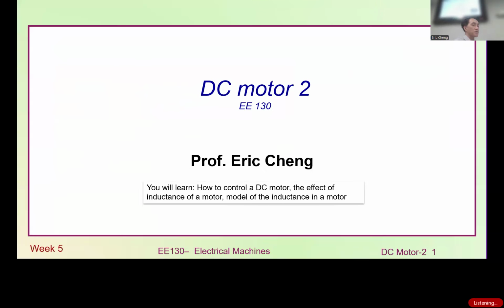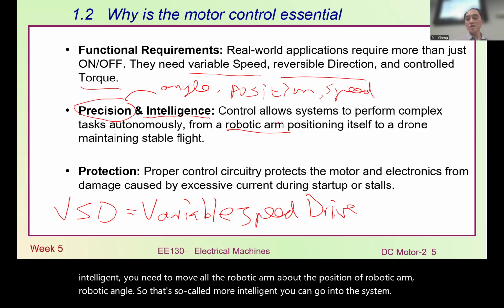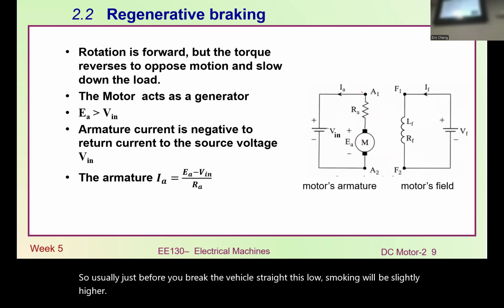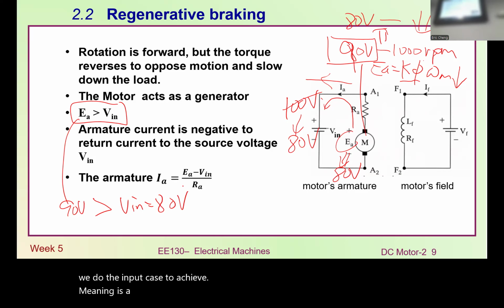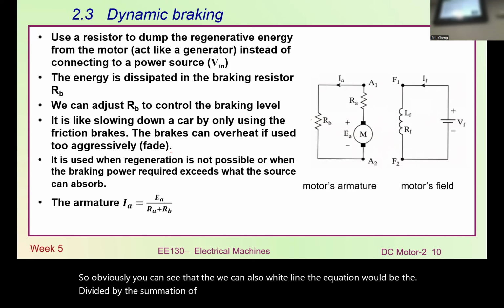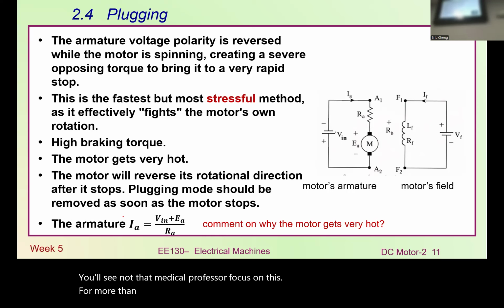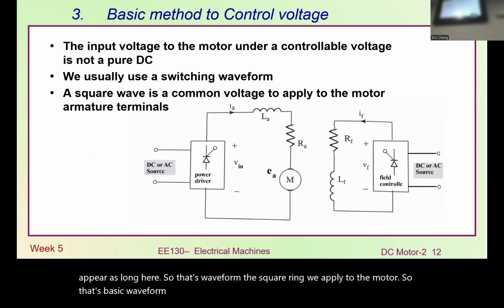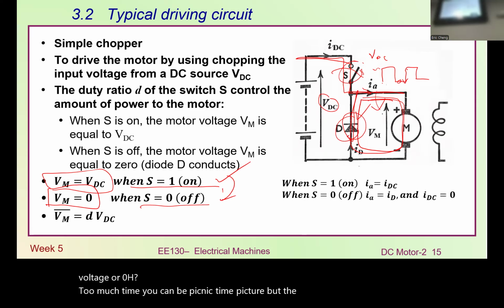Week5a DCMotor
Week 5 Electrical Machines - DC Motor - Introduction to DC motor control, different mode of operation